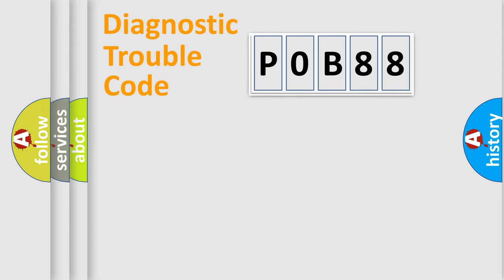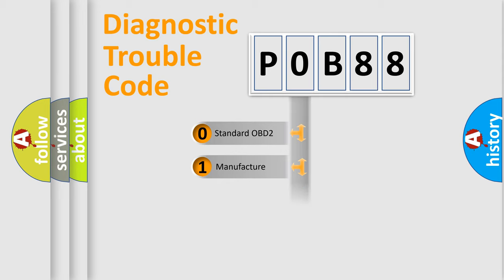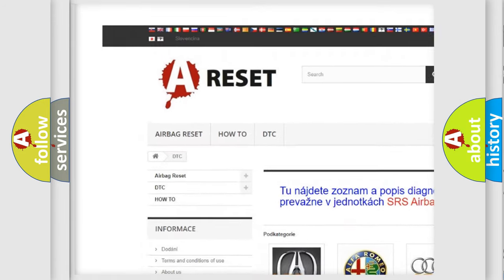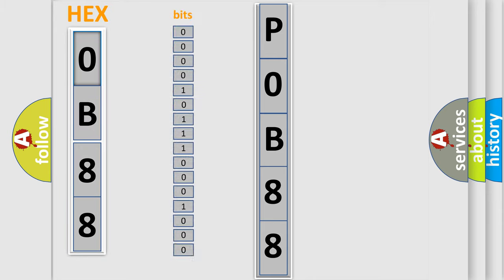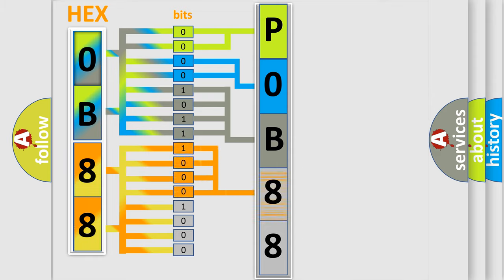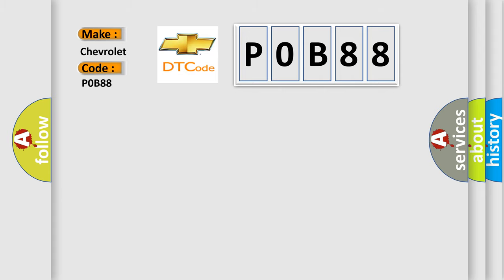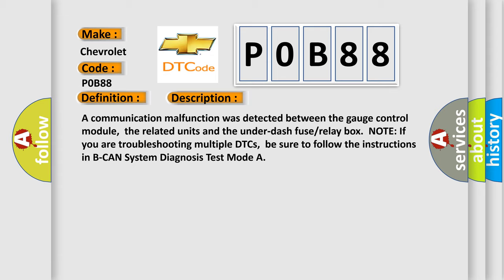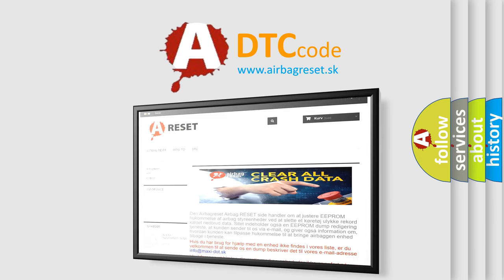DTC Chevrolet P0B88 Short Explanation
Contents:
0:21 Basic DTC analysis according to OBD2 protocol standard.
1:48 Insight into programming
2:58 A diagnostically understandable description of the Diagnostic Trouble Code
3:05 Basic error definition

Make:
Chevrolet
Code:
P0B88
Definition:
Lost Communication with MICU (MICU frame)
Description:
A communication malfunction was detected between the gauge control module,the related units and the under-dash fuse or relay box.NOTE: If you are troubleshooting multiple DTCs,be sure to follow the instructions in B-CAN System Diagnosis Test Mode A
Cause:
 Loose or poor connections between the gauge control module and the under-dash fuse or relay box Perform the MICU input test and perform all power,ground and communication input tests Faultyunder-dash fuse or relay box Faulty gauge control module